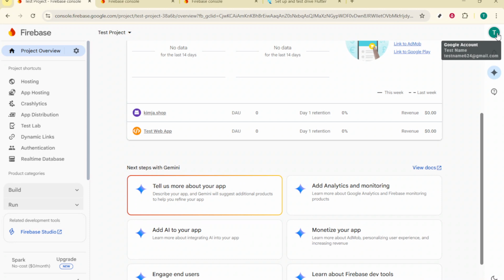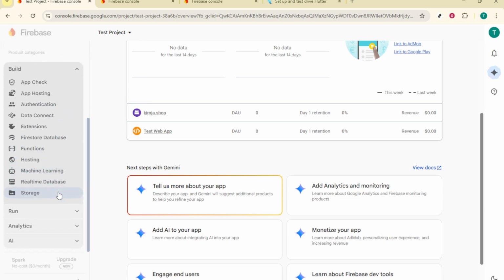Build Firebase Admin Panel GUI in Minutes [2025 Guide]